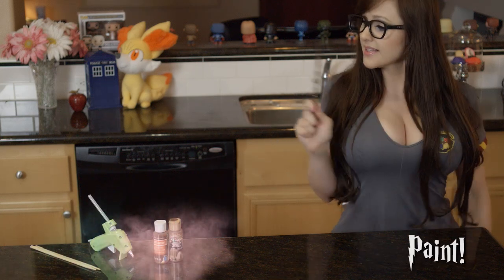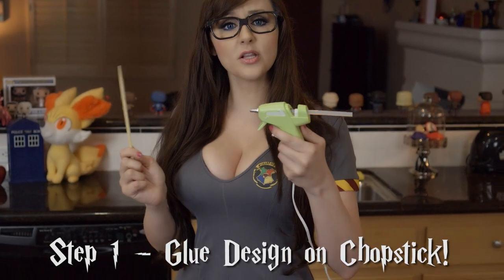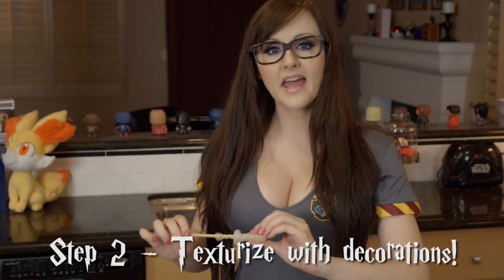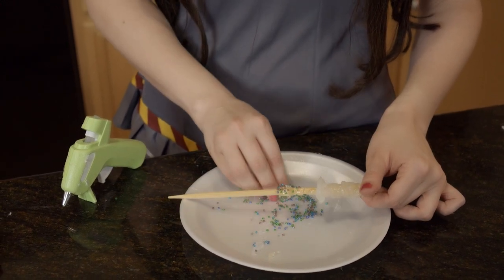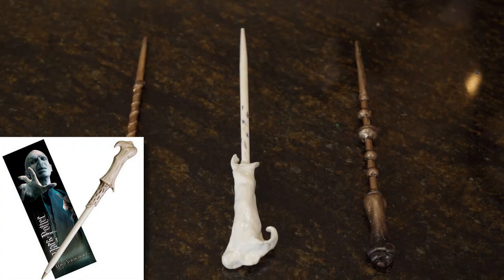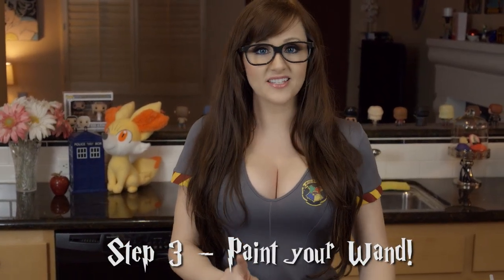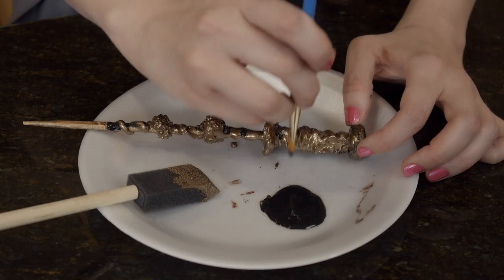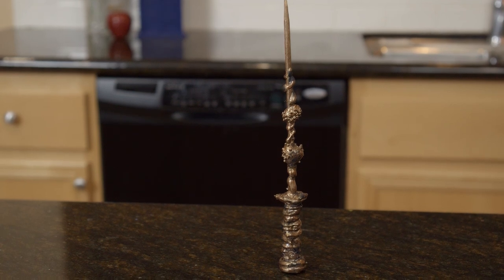How To Make Harry Potter Wands! DIY Witch and Wizard Magic Wands! | Screen Team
How To Make A Harry Potter Wand

About Screen Team:
Welcome to the Screen Team official YouTube channel! We’re a couple that games together like no other! But gaming isn’t the only thing we Screen Team puts out geeky music videos, vlogs, pranks, reaction vids, and cosplay.

Write us!

Harry Potter sound alike music by Animarthur
Harry Potter Wand DIY | Cosplay